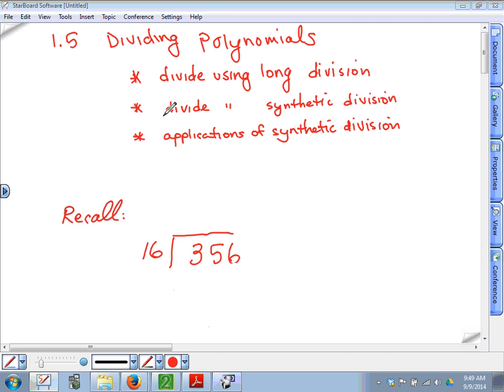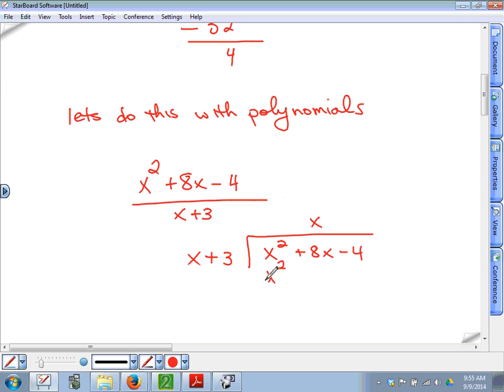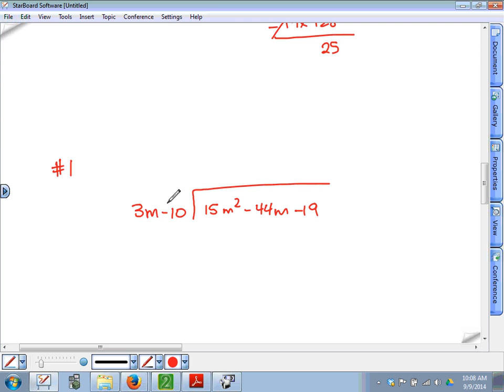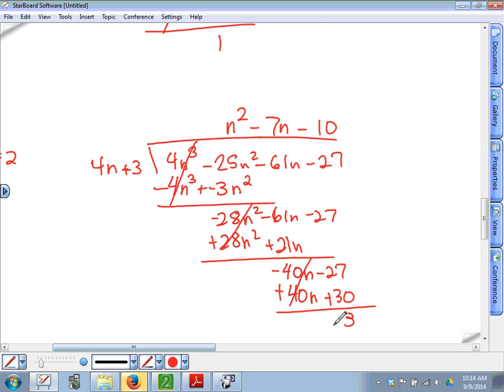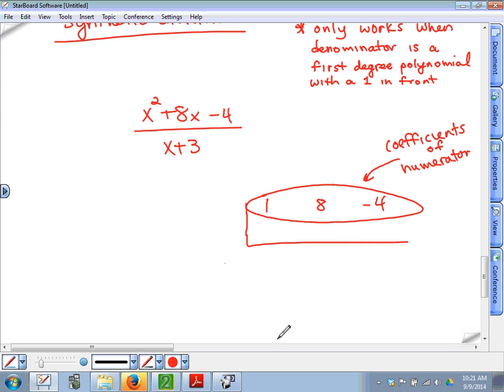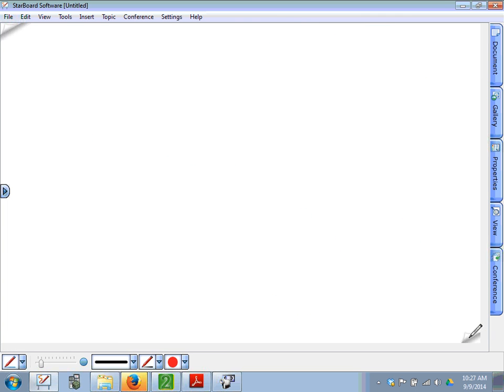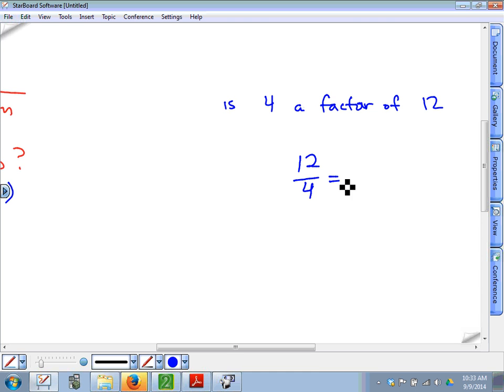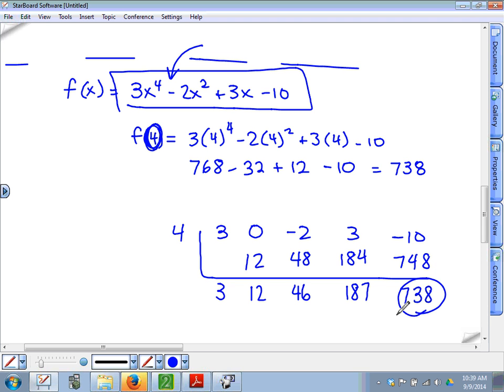1.5 Sec 3